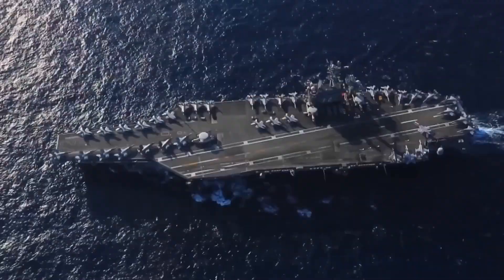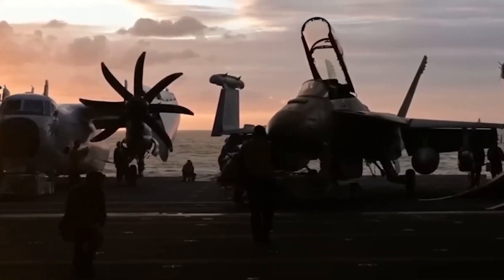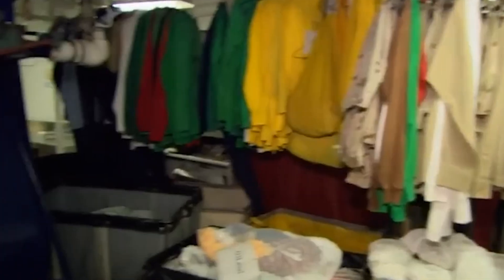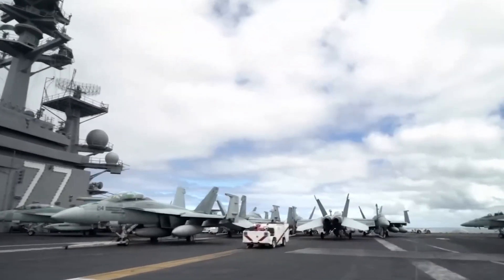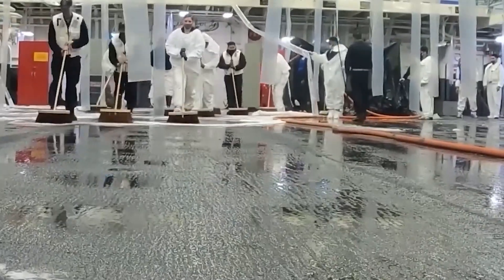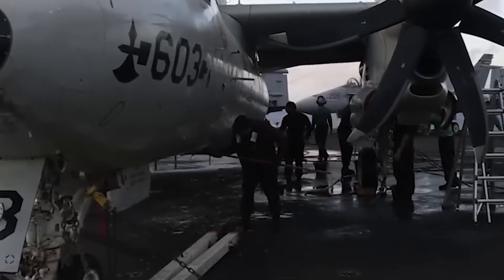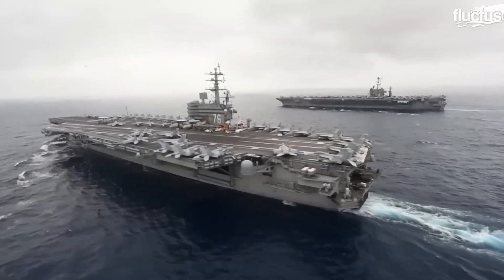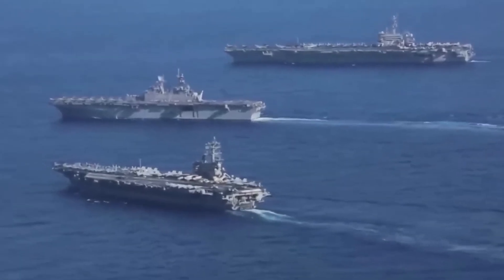Why Do SMALL HOLES on Aircraft Carriers Constantly Release Water?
Ever wondered why small holes on aircraft carriers constantly release water? Discover the ingenious design behind this feature! These openings, known as scuppers, play a crucial role in draining excess water from the deck, ensuring the carrier remains stable and safe during operations. Learn how this simple yet effective system helps maintain balance and prevent flooding on one of the Navy's most impressive vessels.

us largest aircraft carriers at sea,
cities at sea life inside largest us aircraft carriers,
us largest aircraft carrier,
largest aircraft carriers in the world,
biggest aircraft carriers in the world,
world largest aircraft carrier ship,
biggest aircraft carrier ship in the world,
aircraft carriers in the world,
the biggest aircraft carrier in the world,
10 biggest aircraft carriers in the world,
japan biggest aircraft carrier,
aircraft carrier biggest in the world,
the largest aircraft carrier in the world,
the largest aircraft carrier,
10 largest aircraft carrier in the world,
3 us aircraft carriers,
how many aircraft carriers does the united states have